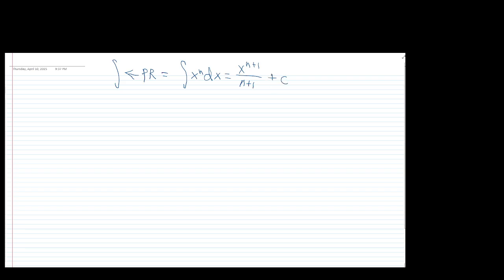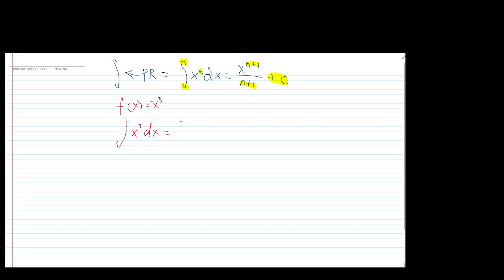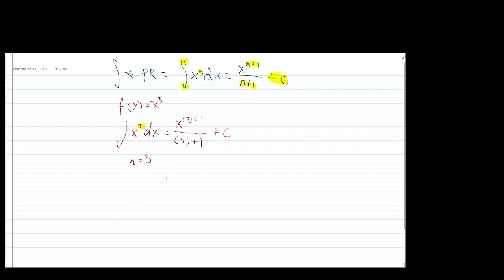The Power Rule of Integration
Manny introduces the Calculus concept of integration with a simple example.